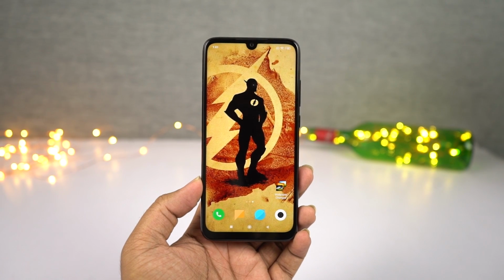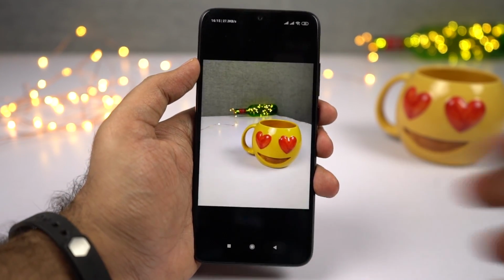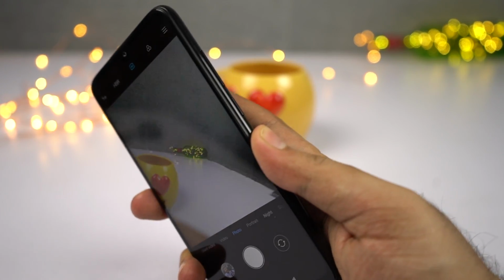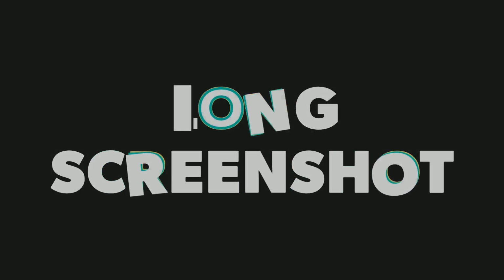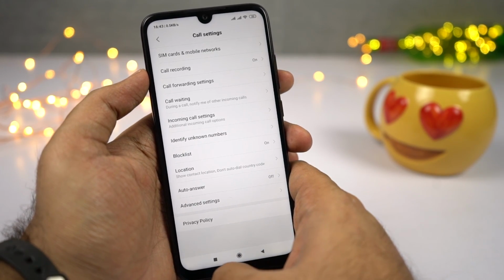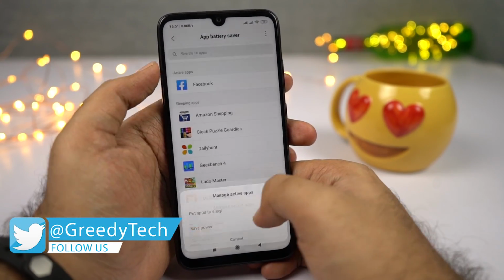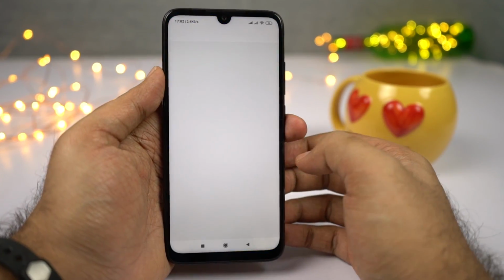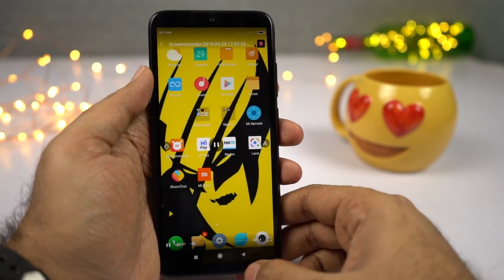Redmi Note 7s 50+ Best Features and Hidden Features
Redmi Note 7s 50+ Best Features